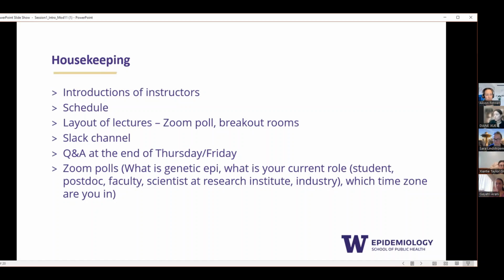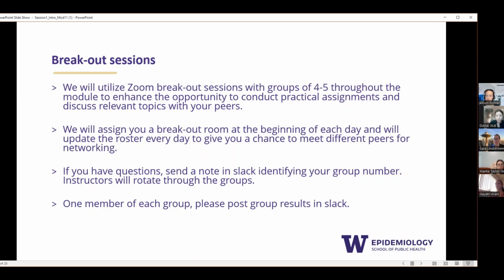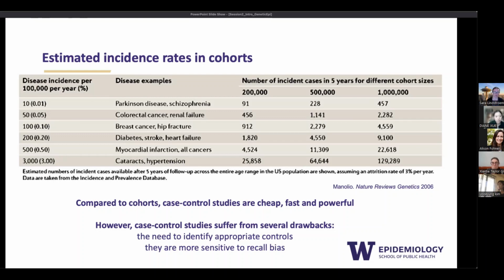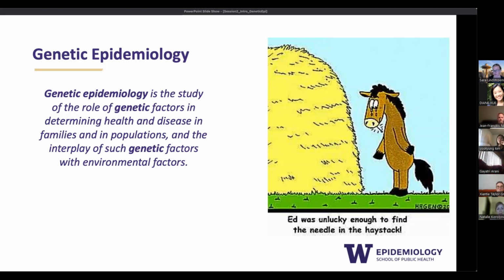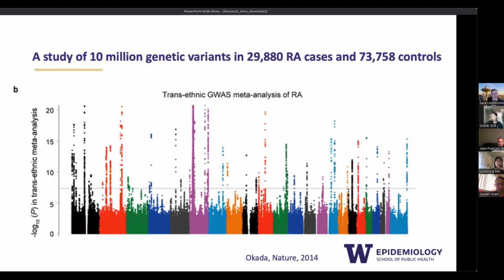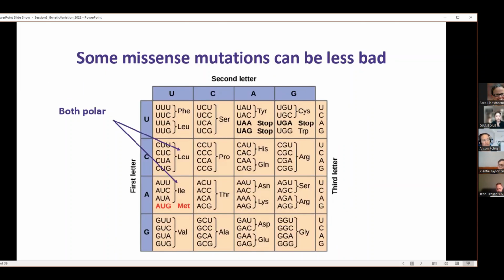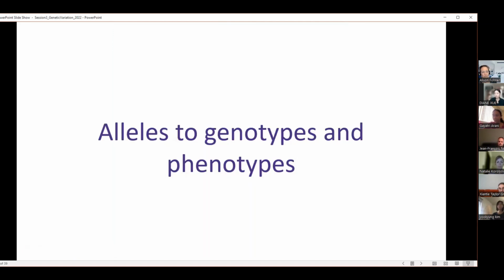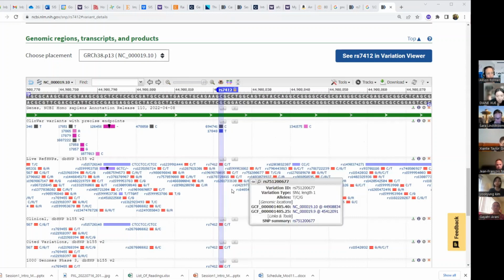2022 SISG 11 Session 1-3